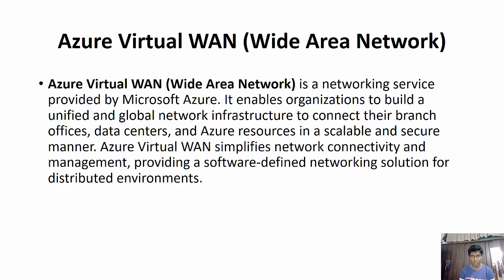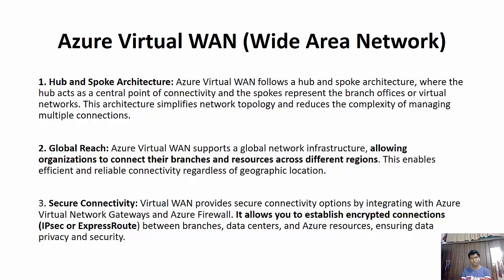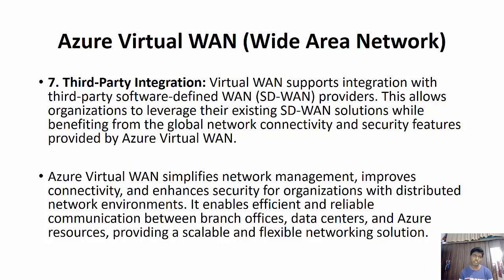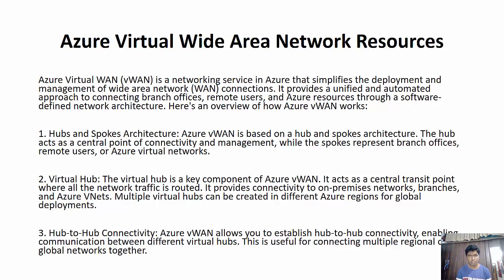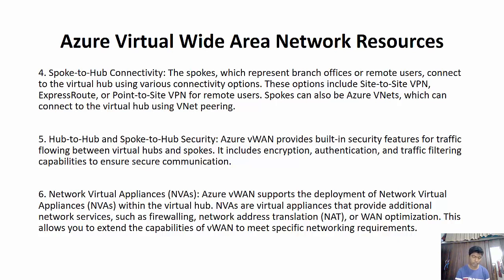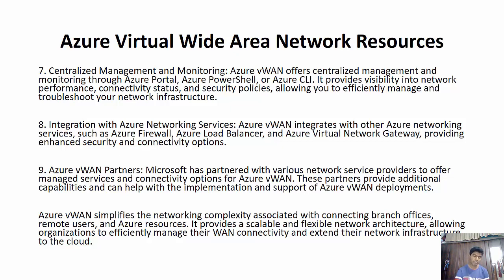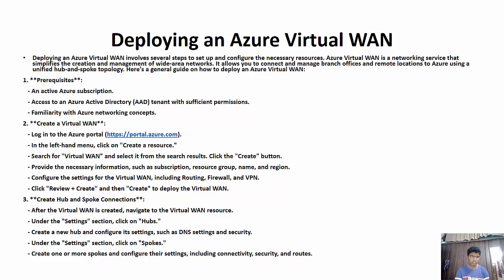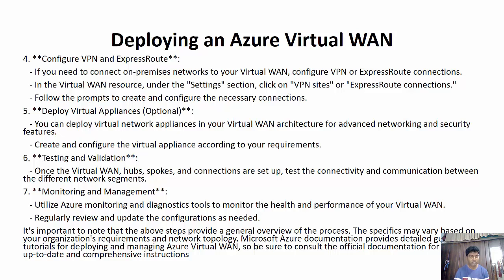What is Azure Virtual WAN (Wide Area Network)